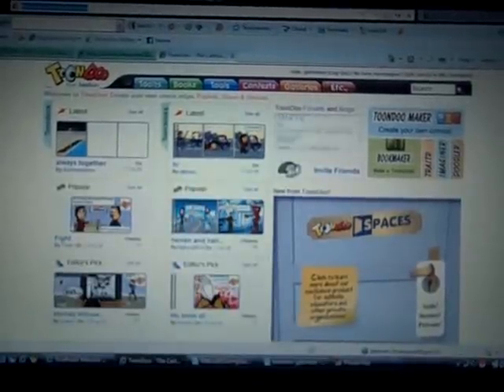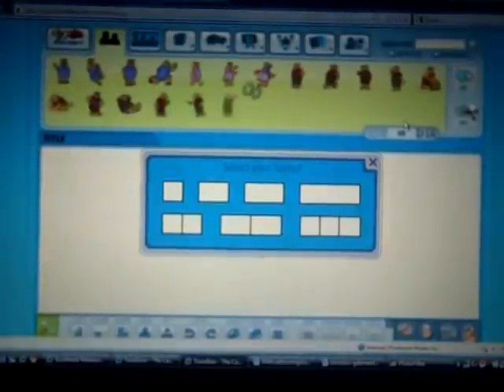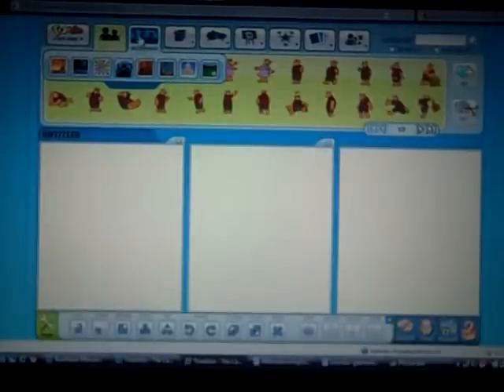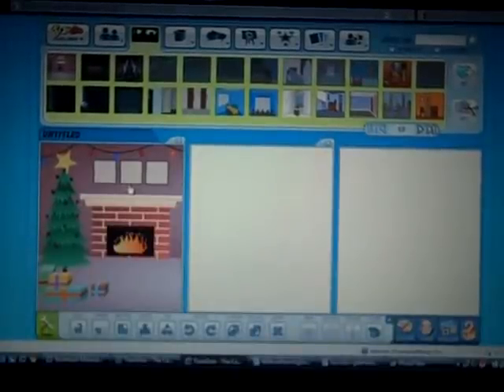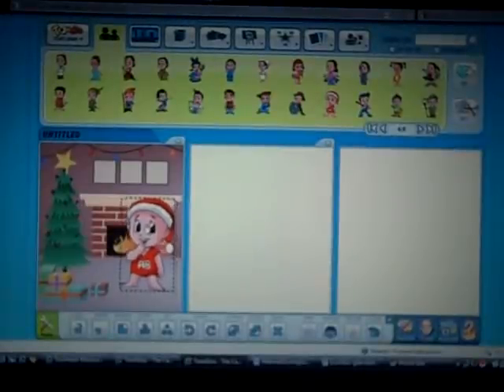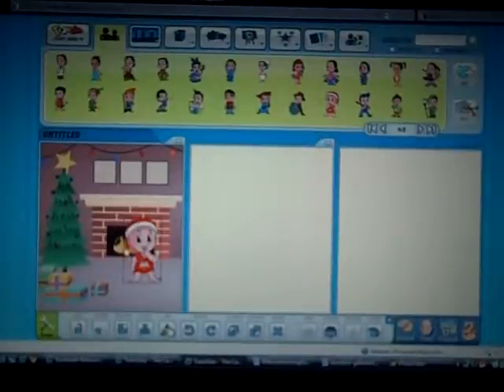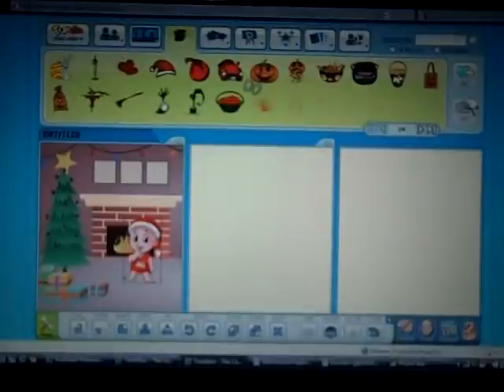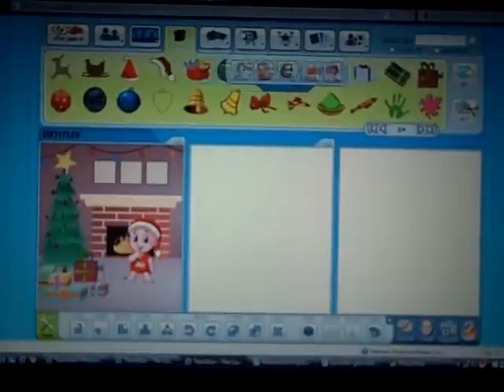ToonDoo Demo 1